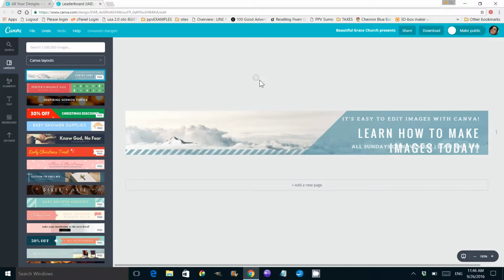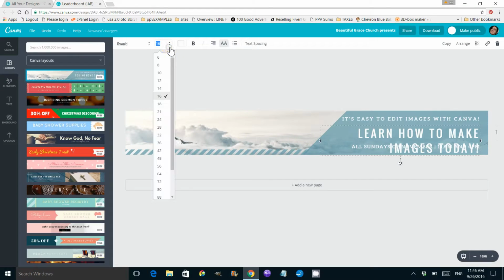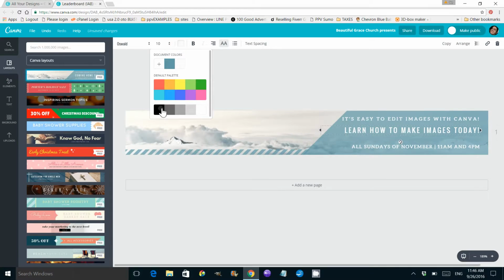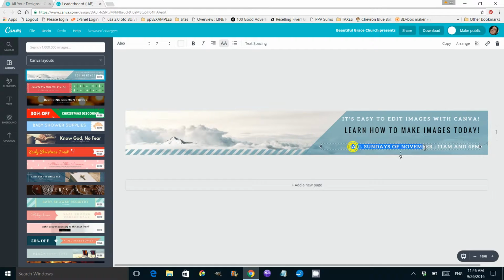Canva Tutorial: How To Create Professional Banner Ads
You can use Canva to create amazing banner ads. You don't need to hire anybody to make beautiful graphics online.

If you know how to right an email then you know how to use Canva. Whatever image you want to display on your graphic, you just need to drag and drop it.